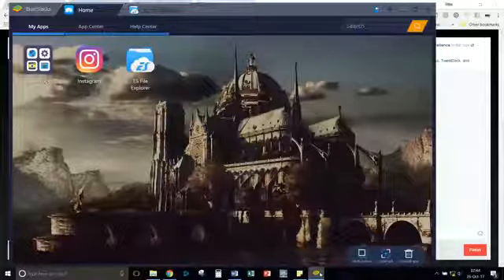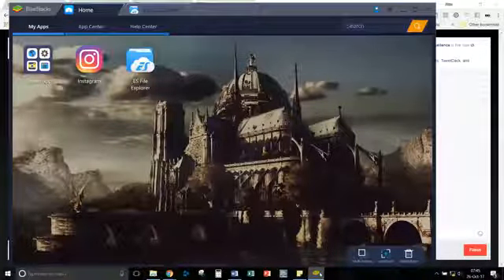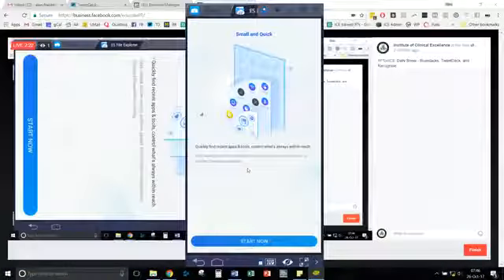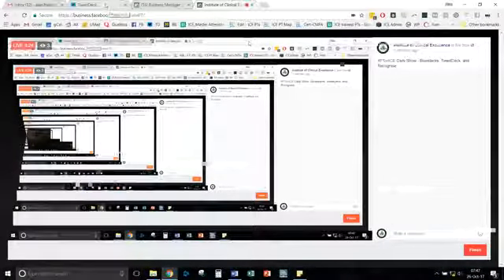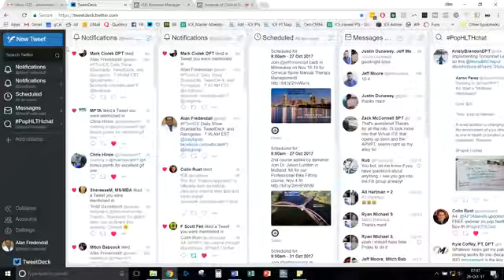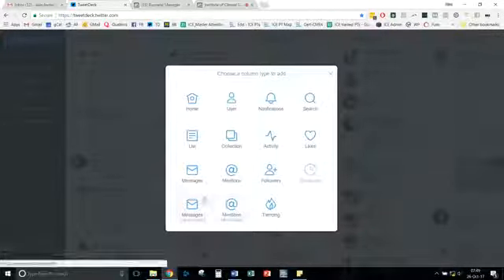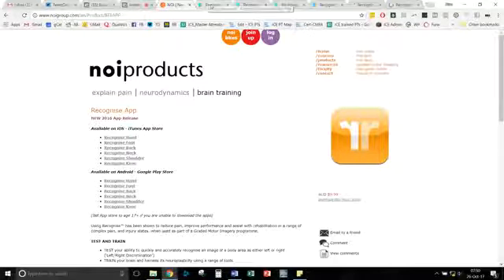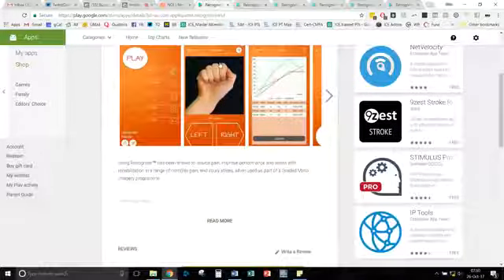Episode 29 - Bluestacks, TweetDeck, and Recognise